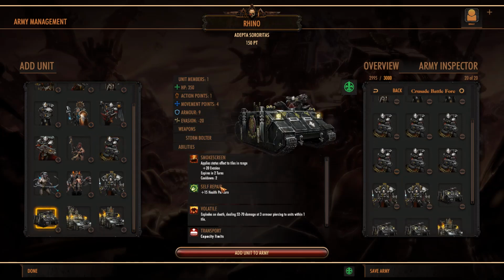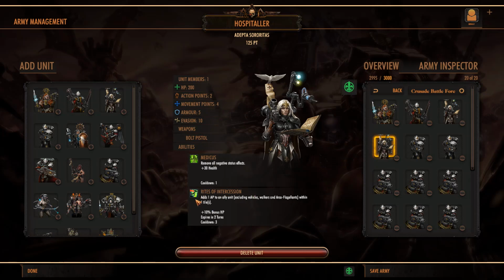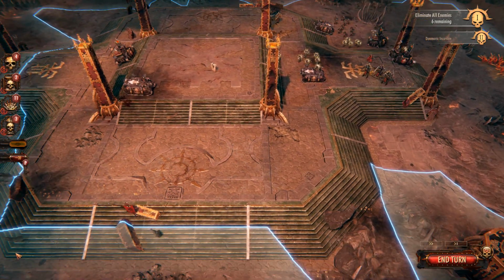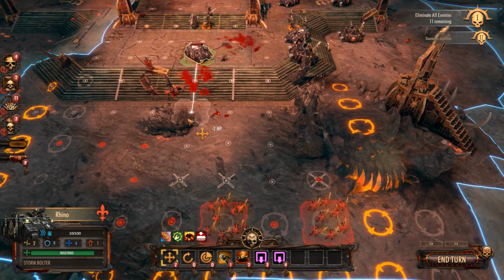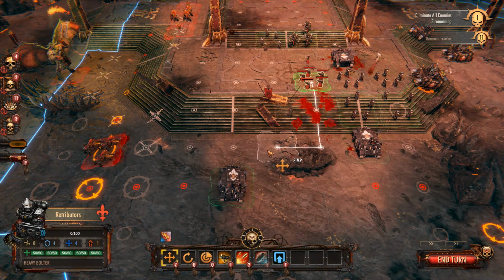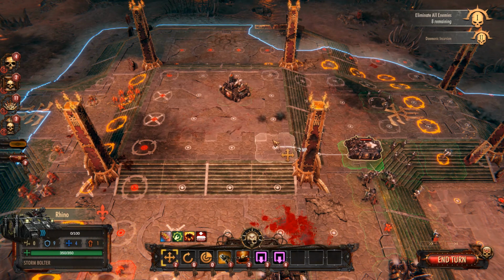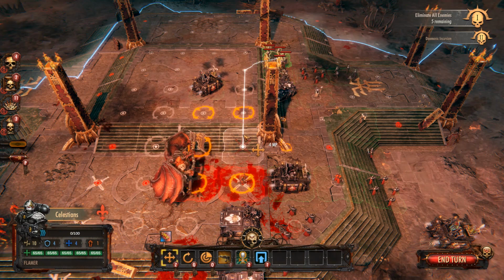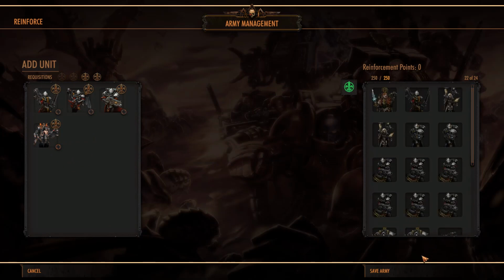W40k Battlesector - Sisters of Battle (Adepta Sororitas) Company Captain Daemonic Incursion Guide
Build featured in this guide:
1x Cannonness. No upgrades.
1x Sister Superior w/ Power sword & Plasma Pistol
2x Hospitaller
6x Retributor w/ Heavy Bolter
3x Rhino
3x Immolator w/ Twin linked Heavy bolter (questionable, might want to change the weapon or try exorcists instead - This unit is in the army to help tank damage whilst also being able to threaten enemy ranged vehicles from afar)
2x Celestian w/ Flamer
2x Paragon Warsuits w/ Heavy flamers

Generic tips for the game mode that apply to all factions:
1) Rely on single entities and vehicles since they don't die as easily so you maintain lots of sources of damage.

2) Do not kill off the final enemy until moving all of your units as it will immediately skip to the AI turn.

3) When new units spawn in they have a movement buff. This is nice when it applies to your own reinforcements but more importantly it means khorne units can rush across huge portions of the map on their 1st turn after spawning. To avoid this you want to try to keep your army as close to the middle of the arena as possible during wave resets.

Adepta Sororitas specific tips:
Retributor+rhino combo is your most powerful tool. Learn to use it well.

Try out inferno pistol seraphim in your reinforcements. They are great for flying around the backlines in later waves taking out soul grinders/skullcanons. Otherwise celestians w/ flamers and penitent engines are great cheap reinforcements that can always wipe bloodletters out in a single attack from full hp.

The cannonness "word of contempt" debuff ability is most useful for the -20 evasion it causes. Combine with this heavy bolters to kill bigger enemies from afar.

Known bonuses from the supply crate drops, which appear to be RNG:
+15 Evasion for 2turns
+10% hp for 2 turns
+2 armour for 2 turns
+1 movement for 2 turns
+1 AP for 2 turns
+7.5% hp for 1 turn

Known ways to improve score if you are wanting to dominate those leaderboards:
Take a smaller initial army, rather than nearly 3k points.
Do not pick up any supply crates.
Do not call in reinforcements.
Wait for as many daemons to spawn in each wave as possible then kill them all, rather than rushing to kill the first spawn early and ending the wave prematurely.
Play on higher difficulties for a better score modifier (might not actually help you get more score if it means your starting army must be much bigger).